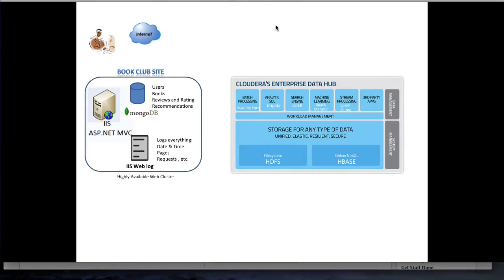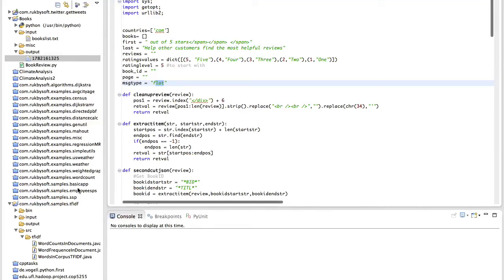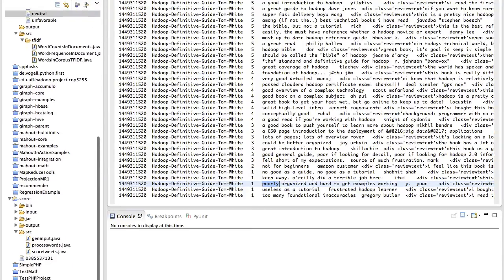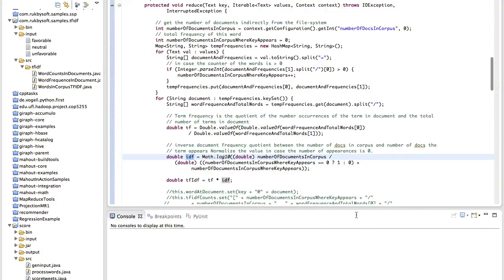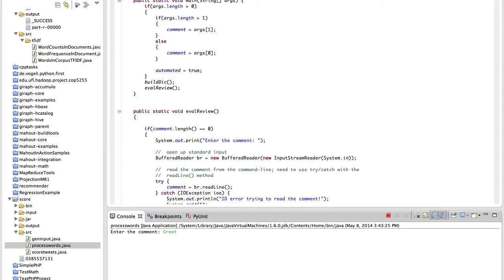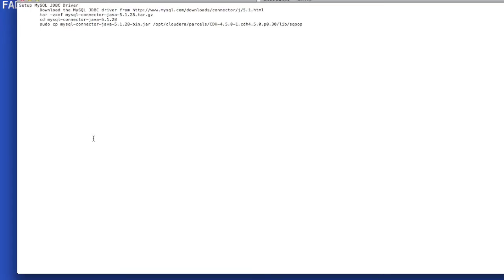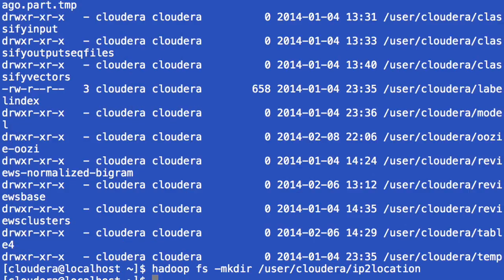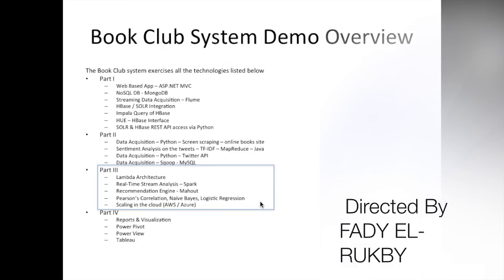Big Data E2E Demo - Part 2/4 - Sentiment Analysis - TFIDF - Sqoop - Twitter API - Java - Python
NOTE: The audio speed is set to a little bit faster rate.
This is part 2/4 of the E2E demo series. It focuses on:
1. Data Acquisition:
     A) Screen Scraping
     B) Twitter API
     C) Sqoop
2. Machine Learning: Sentiment Analysis using TF-IDF